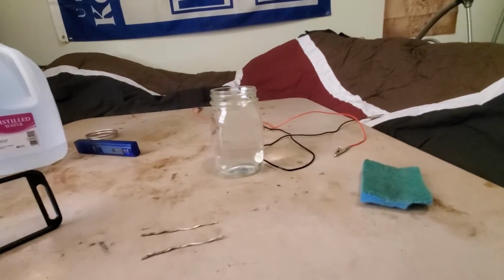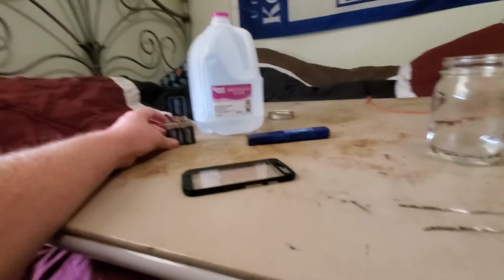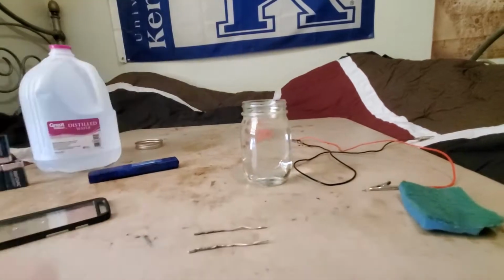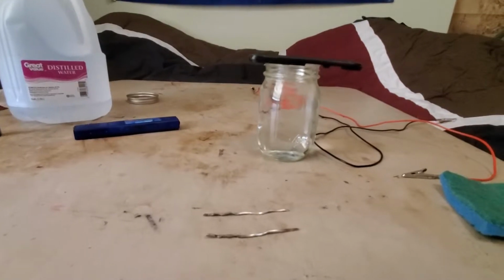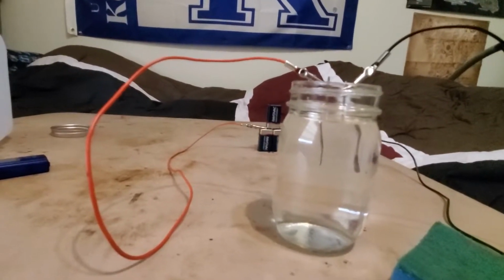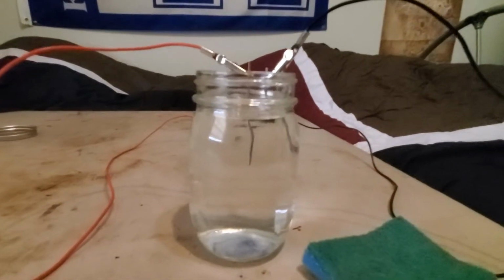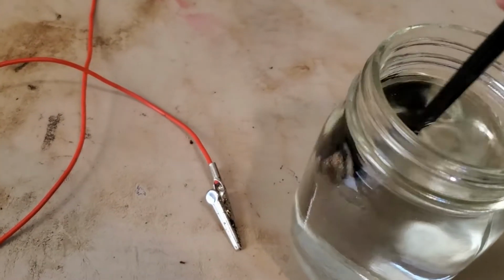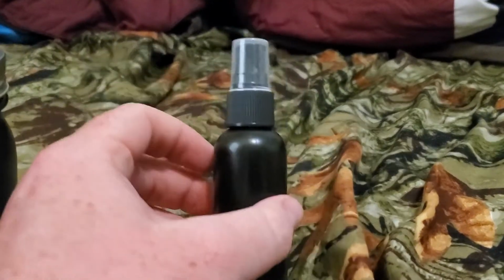Colloidal Sliver / How to make it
Colloidal Silver..How to Make it. I figure since I think this is a great way to fight the Coronavirus, I would show how to make CS, or at least the way I make it.